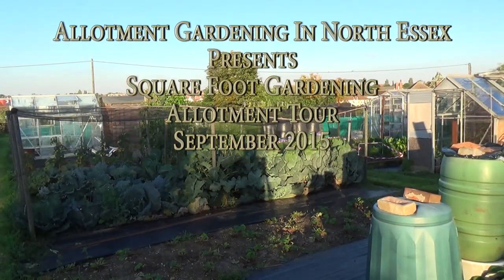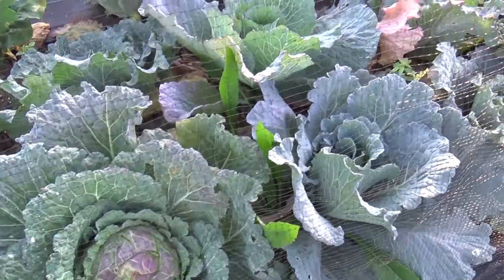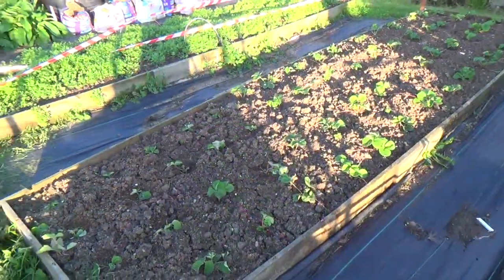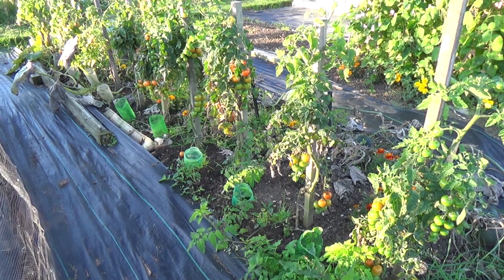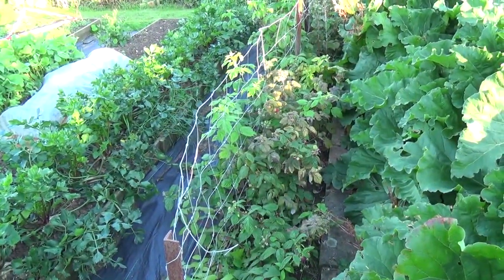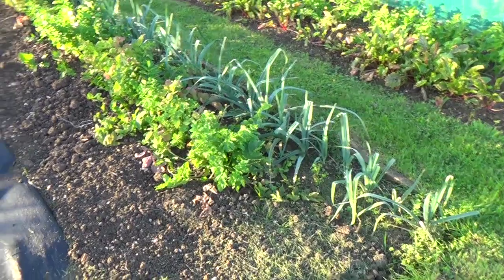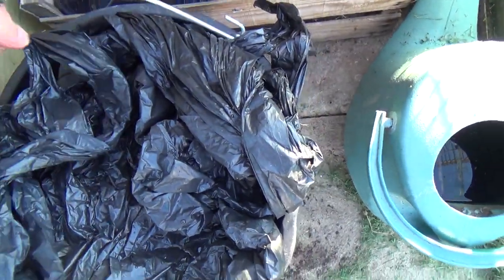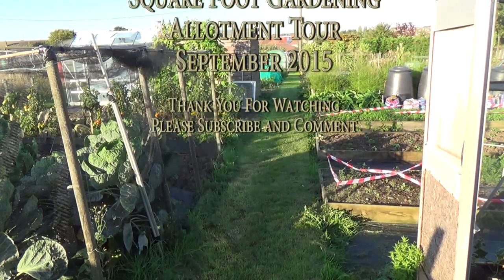Allotment Tour September 2015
Allotment Gardening in North Essex Square Foot Gardening tour for September 2015. Video taken on the 30th September 2015 If you like my video's please visit my